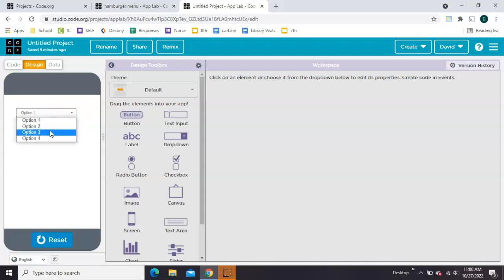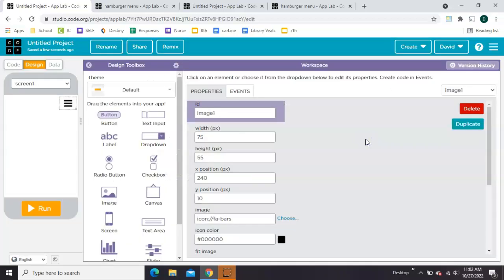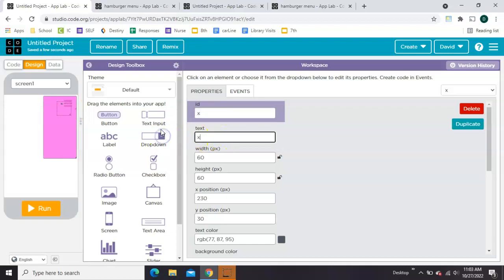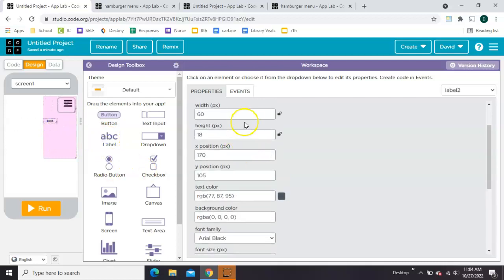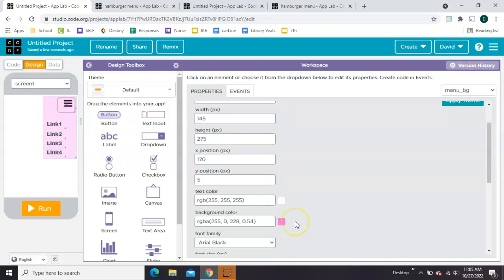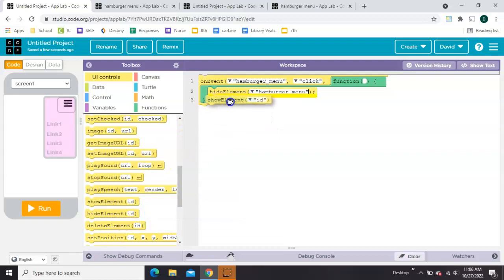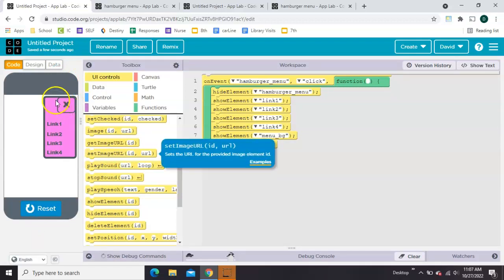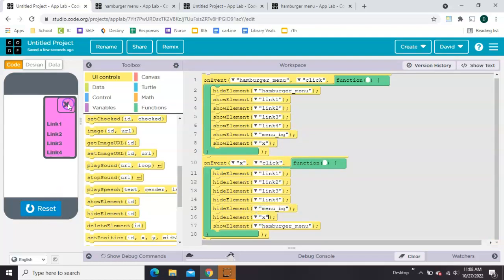Hamburger Menu in App Lab on Code.org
Create a hamburger menu for your app project in App Lab on code.org. App Lab is used in Computer Science Discoveries (CSD) and in Computer Science Principles (CSP) on code.org